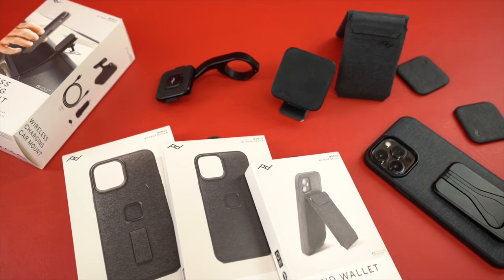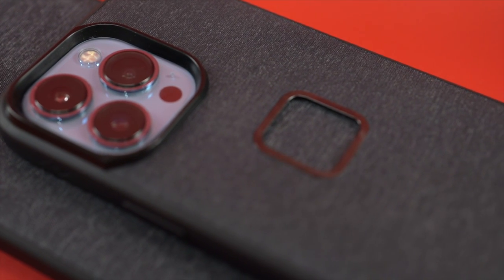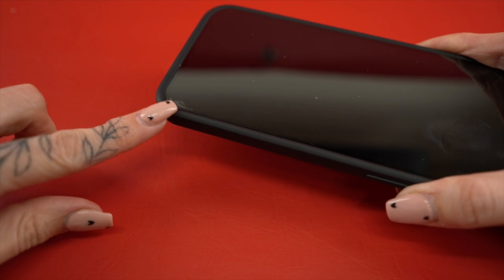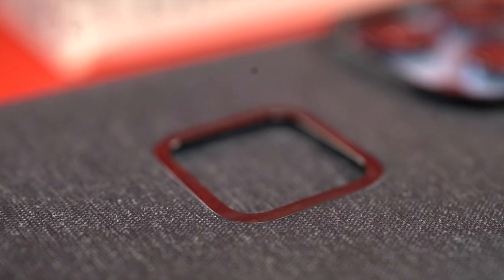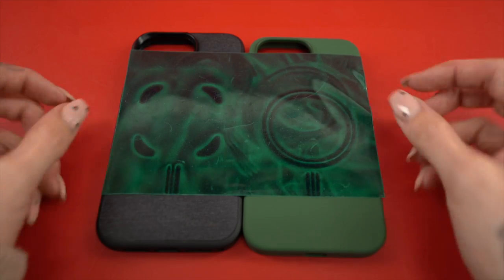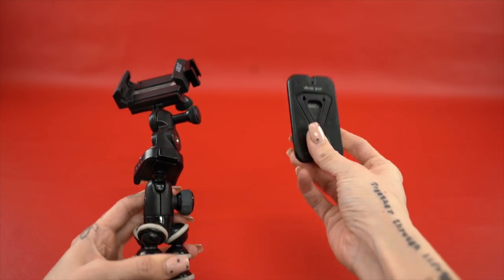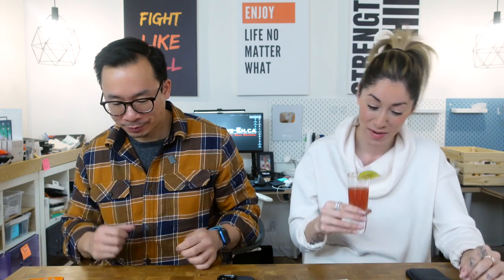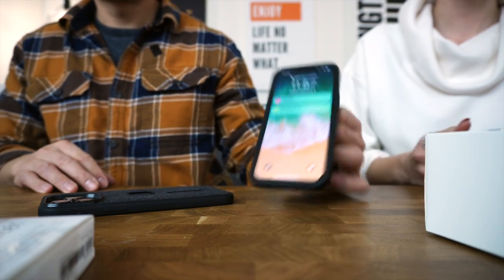Worth The Wait? Peak Everyday Case and Slimlock Accessories Review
I take my claim back. Peak’s iPhone case isn’t vaporware. It actually exists! It’s took a while but the Everyday case along with all the SlimLink accessories finally showed up! The last order I made from Peak was about $300 dollars and Peak sent my order in three different packages so that was fun.

After the barrage of delays, was the Peak Everyday Case and corresponding accessories worth the wait? From what we can see, Peak has an absolute killer combo in their lineup BUT we think there might be a better system on the horizon when it comes to mounting your iPhone to a bike or selfie pole. However, throughout our usage over the last few months, we realized that there was a big red flag with Peaks set of mobile accessories.

In this video:

0:00 Intro
0:26 Design
2:22 Protection
3:06 SlimLink (The Special Sauce)
3:46 Notable Accessories
5:21 What We Think
7:36 Truth Bomb Time
9:23 Will Val Drink It?

The Everyday Case by itself isn’t great. Given the mountable nature of the product line, the case doesn’t seem suited for drops offered by similar brands. The case itself is well built, the edge texture is good enough and the fabric back feels nice though it allows the iPhone to slide around easily. The case edges are quite low, offering below average clearance for your iPhone’s screen.

What makes the Everyday Case exciting is the SlimLink connection piece on the back of the case. It allows you to mount the case to a variety of mounts and accessories. The coolest thing about Peaks mounting solution is that it keeps the back of the case incredibly thin. Products like Rockform and Quadlock have thick backs which lessens the usability of your iPhone. Rokform cases weigh a ton and hardly poorly and Quadlock cases have humps on the back of the case. The Everyday case feels like a normal case.

Out of all the accessories that we used, the best was the wallet case. By itself, the wallet case isn’t great as it falls off easily and will come off if you try to open the hinge by itself. However, the wallet case with the Everyday case is killer. The cards are easy to get to and the because of all the extra magnets on the Everyday case, you won’t have the wallet case come off easily. The hinge on the wallet case is so useful as well because it doubles as a stand as well as a one-handed usage tool.

When it comes to mounting it on a moving vehicle or bike, we’re fully confident that the case isn’t going to come off the mount. Because of the reverse tapered square on the back of the case, we couldn’t pry the case from mount no matter how hard we cranked on it.

The biggest red flag for us is are the extra magnets, our magnetic paper can see the magnets through the iPhone. There’s only a handful of cases that have such strong magnets that the field can be detected on the front of the iPhone. Now as of this review, Apple’s support page on magnetic cases was updated 4 days ago so this issue seems to be quite concurrent (it’s been updated 14 times in the last three years). Our biggest concern is with the camera with the OIS and other image stabilization features that help us record smooth video for our videos. Having the possibility of magnets disrupting a shoot is mildly concerning for us.